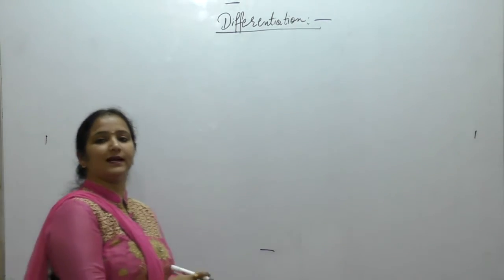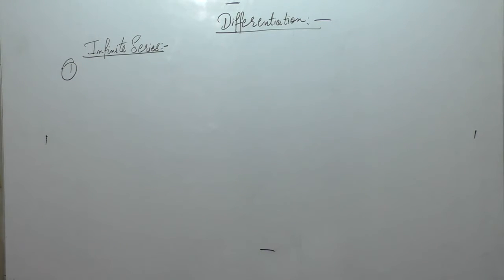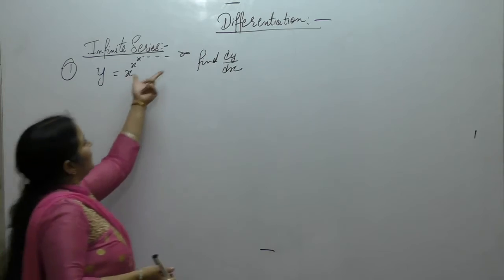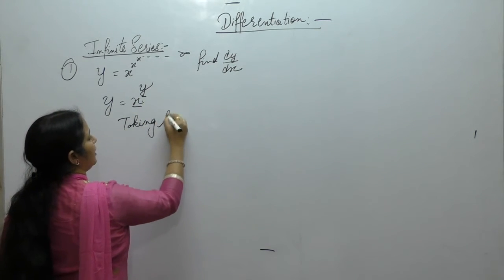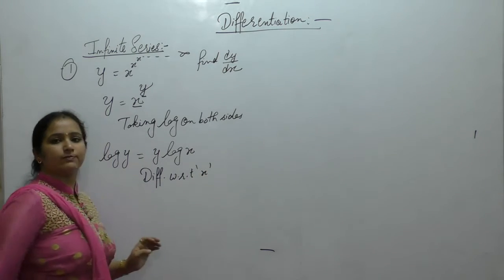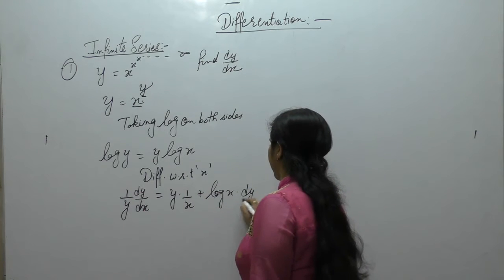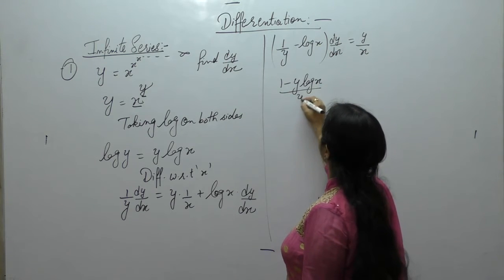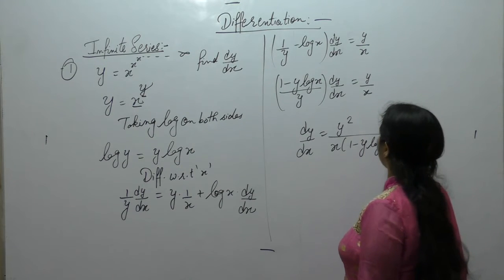Class 12 Maths - Introduction to Infinite Series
This Video Contains Questions Related TO Infinite Series   Of R.D.Sharma